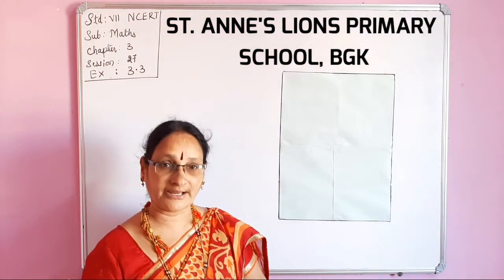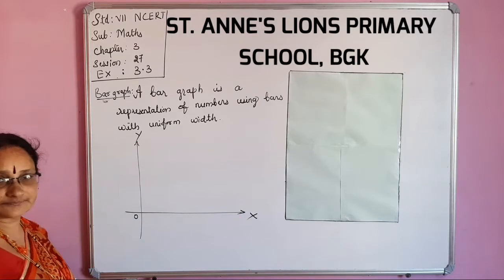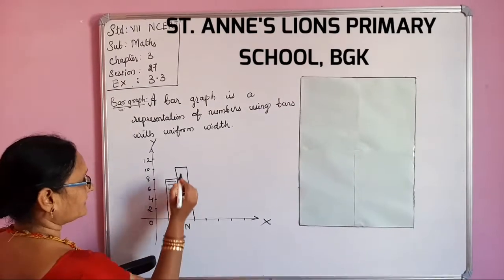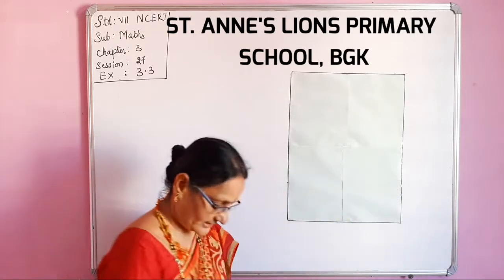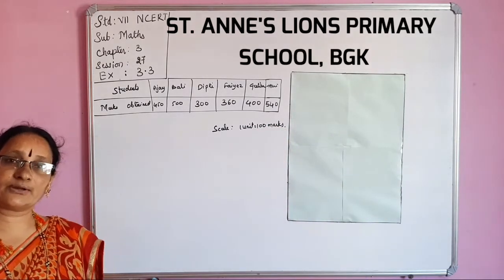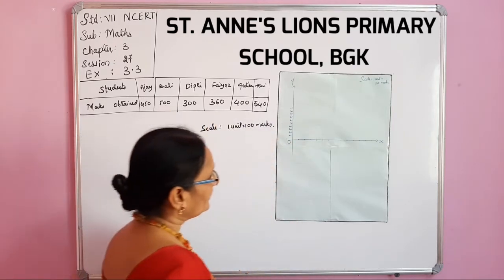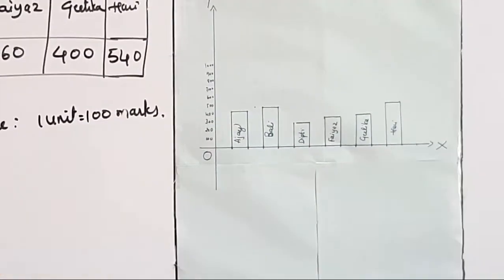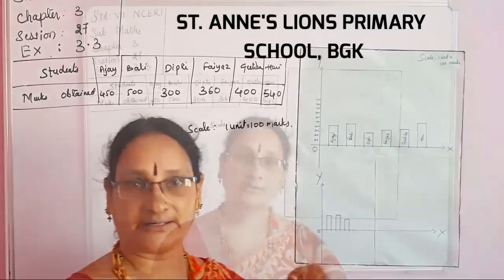Std 7th ncert maths chapter 3 Data handling bar graph